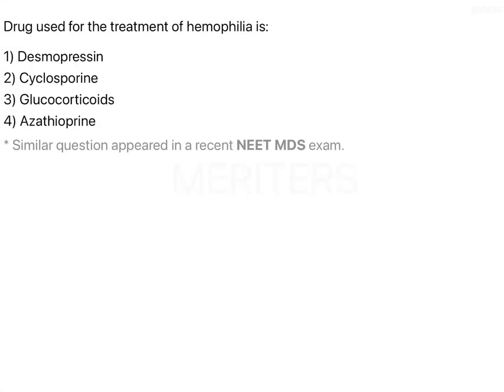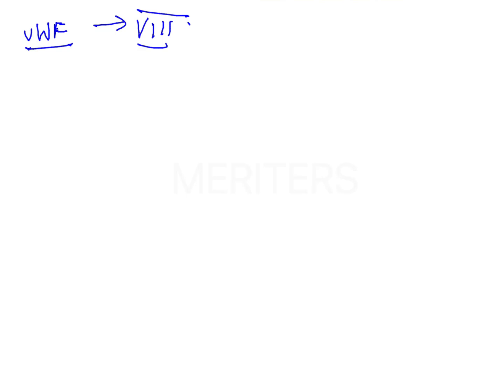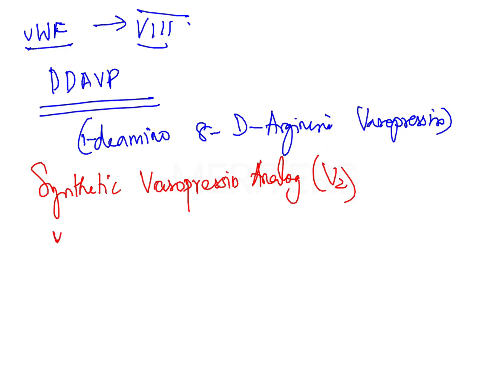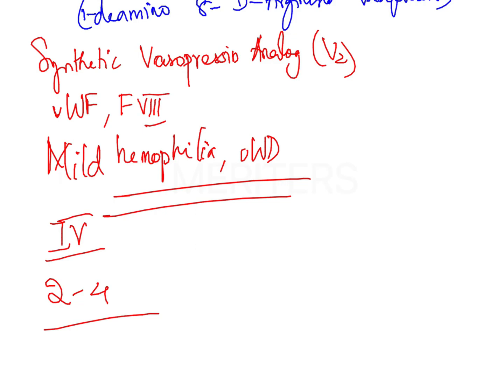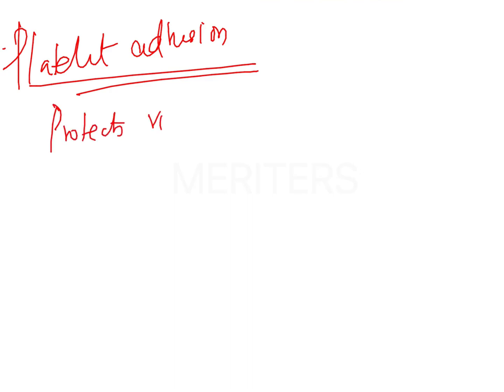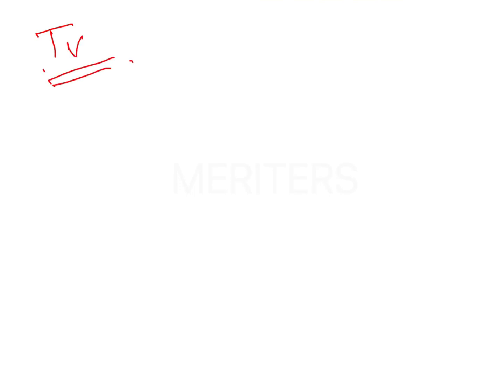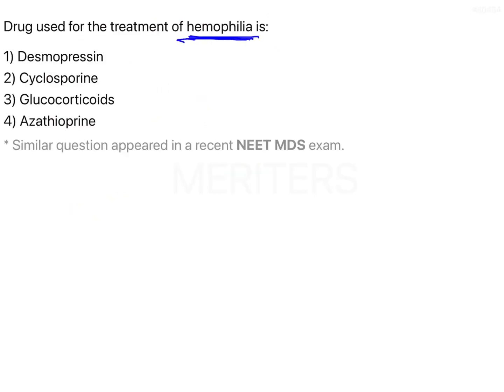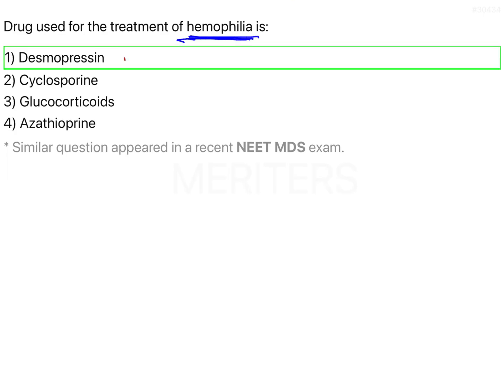NEET MDS | INICET - General Pharmacology - A.N.S, Blood and Endocrinal drugs | Explanatory Video